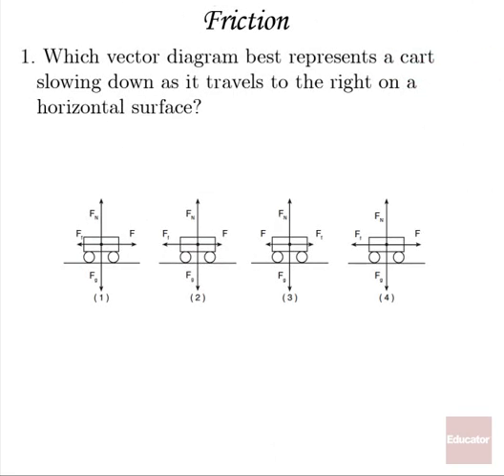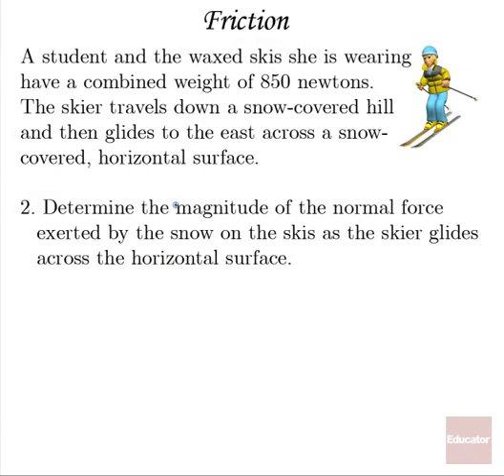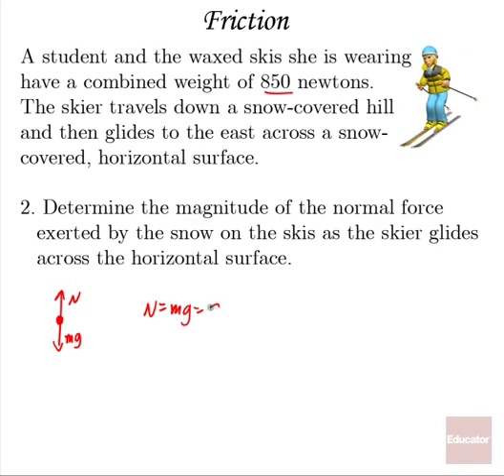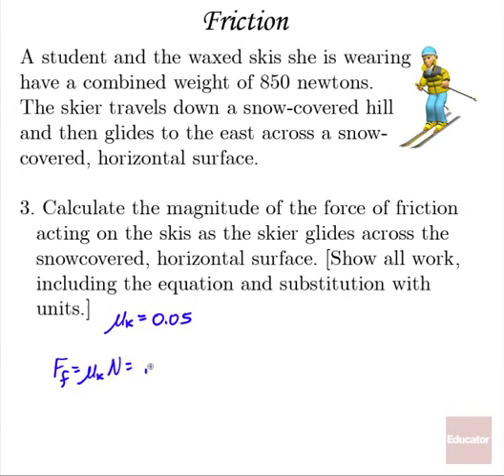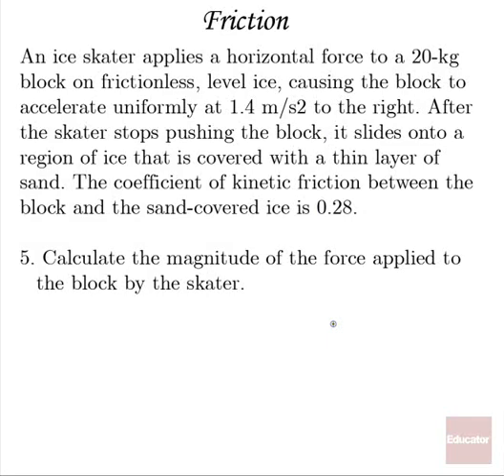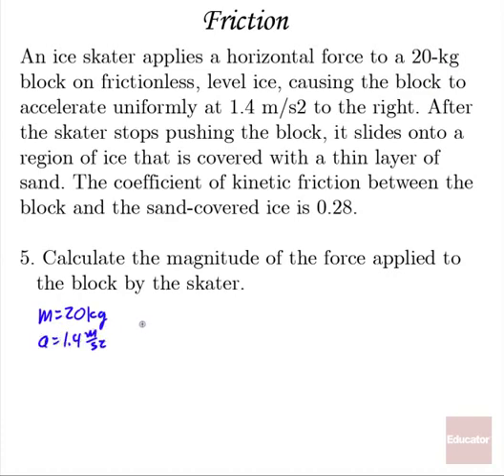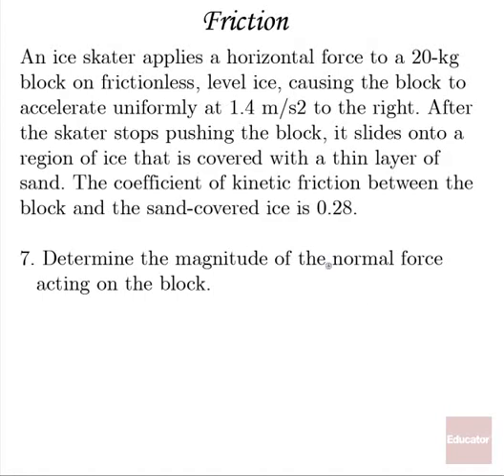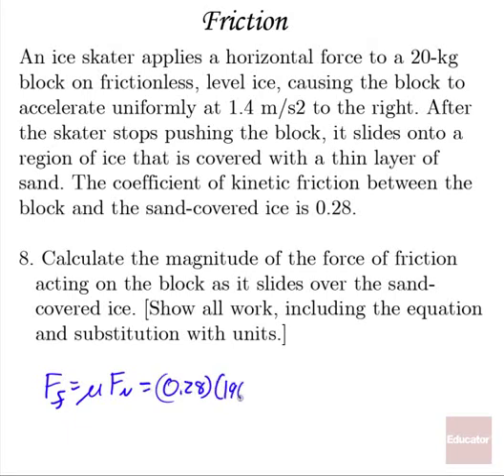AP Physics B Tutorial Additional Examples Friction